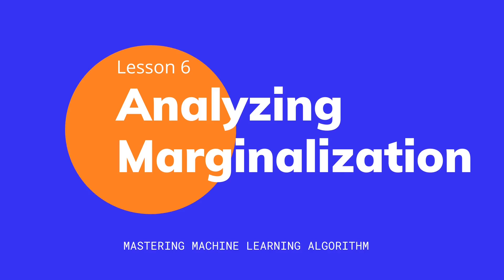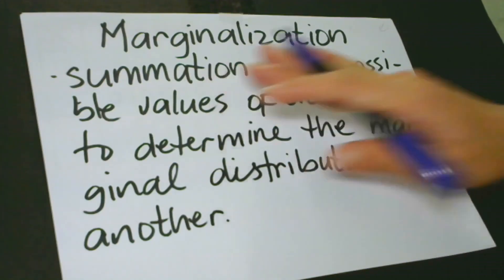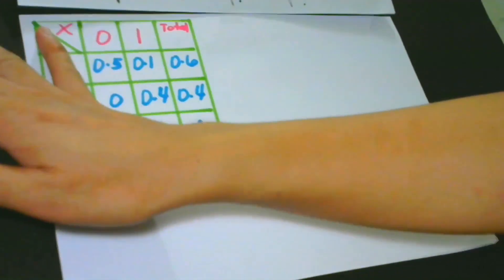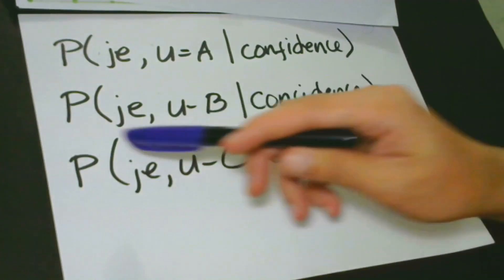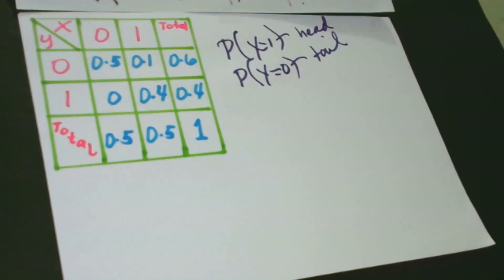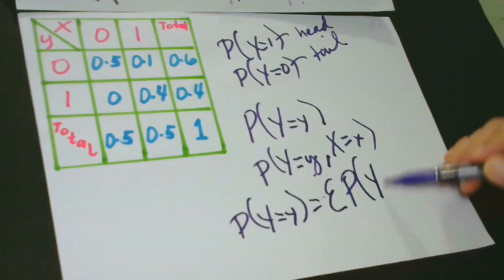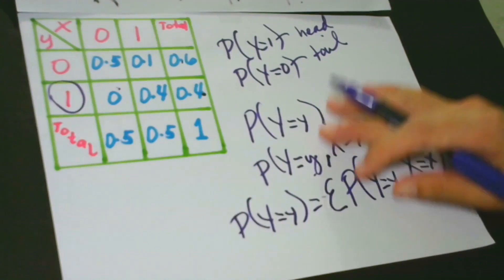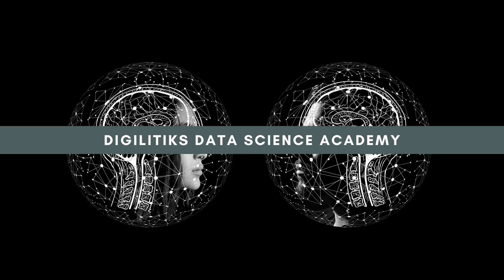6. MASTERING MACHINE LEARNING ALGORITHM Marginalization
Mastering machine learning algorithm marginalization is a basic concept in machine learning. Mastering machine learning algorithm requires your knowledge of marginalization. Machine learning techniques like Bayesian Inference are founded on this concept.
✔️MORE LESSONS
Lesson 5:MASTERING MACHINE LEARNING ALGORITHM: Joint Probabilities